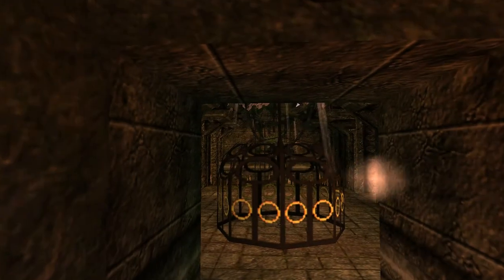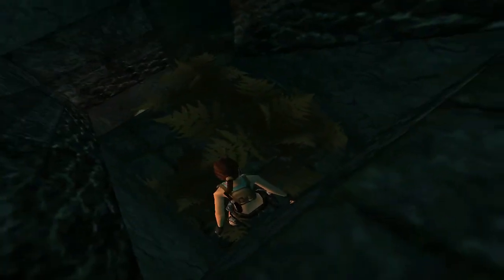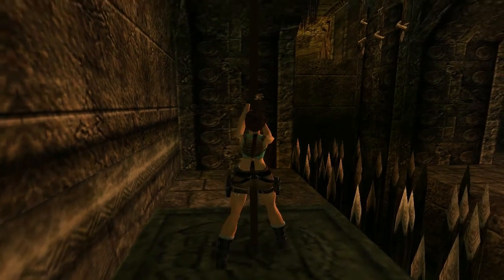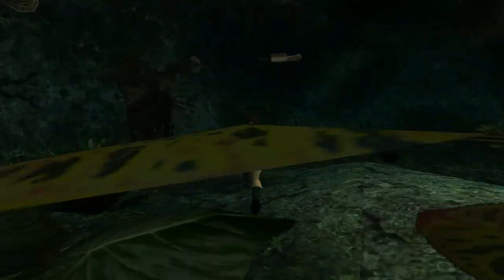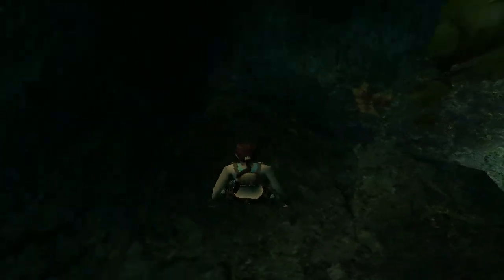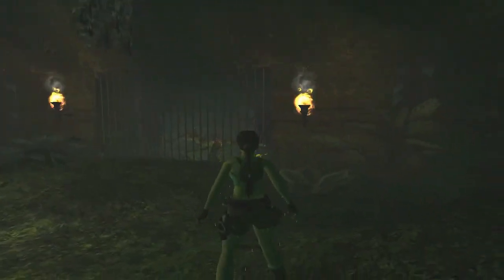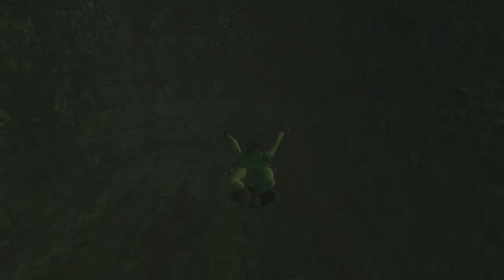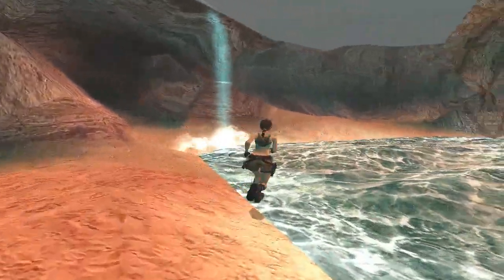TRLE Crystal Skulls 2 (part2) [No Meds] walkthrough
Tomb Raider Crystal Skulls 2 by Matie and Tombraider95

Key Moments:
1:30 Jumpswitch
3:55 Lever
4:30 Jumpswitch
5:40 Cage Key
6:35 Use Cage Key, Chain, Scope
9:35 Lever
10:50 Timed Lever
13:05 Lever to Remove Cage
13:50 Lever to change flame
14:05 Coin #3
16:05 Small Medpack, Arrows, Crossbow
17:20 Large Medpack
18:50 Lever to open Underwater Gate
19:55 Flares, Shotgun Shells
20:15 Blue Gem #1

Video Chapters:
0:00 Intro
0:16 Vanatu Shore